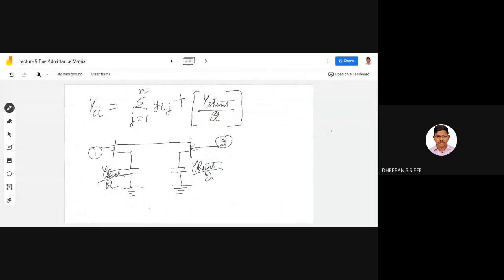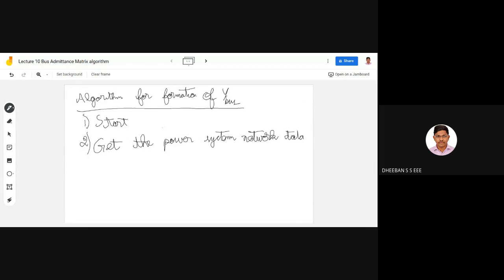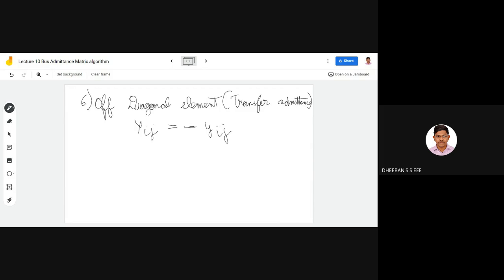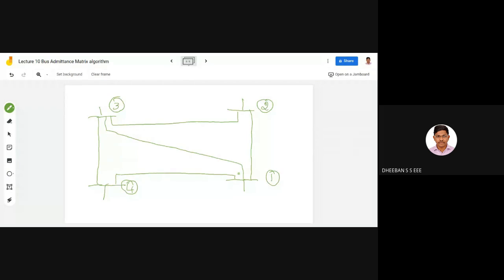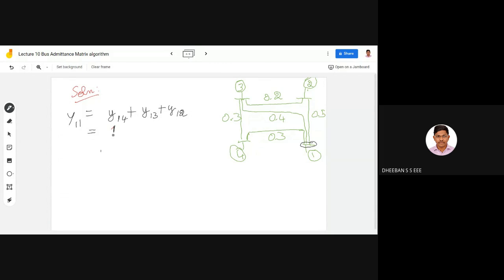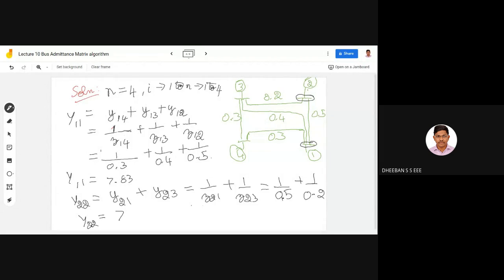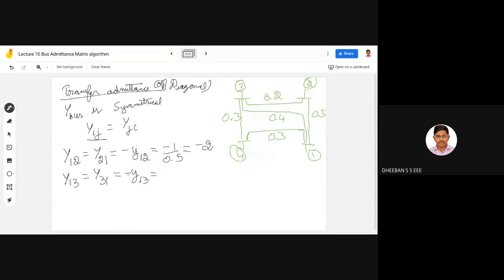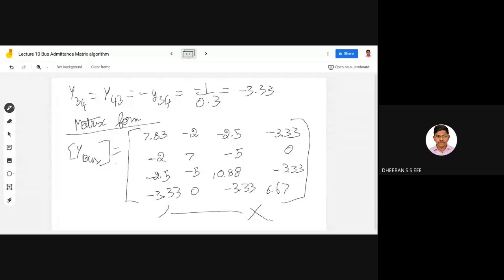Lecture 10 Bus Admittance Matrix Algorithm | Unit 1